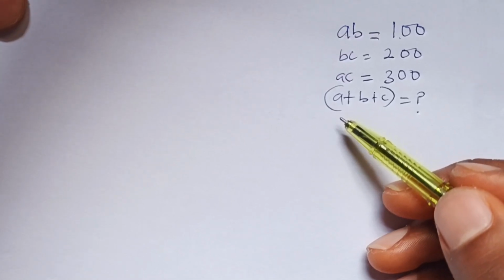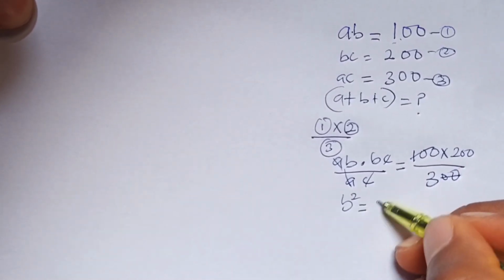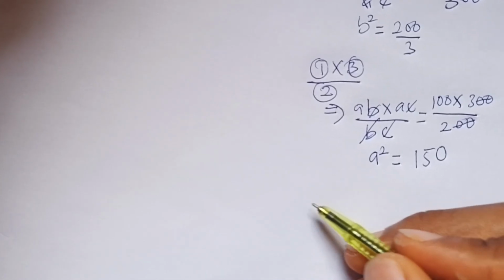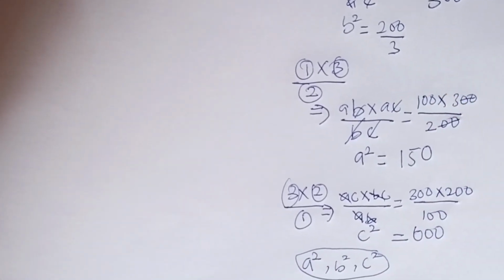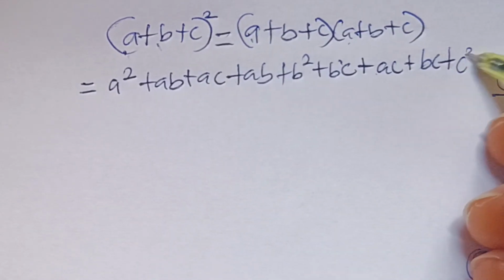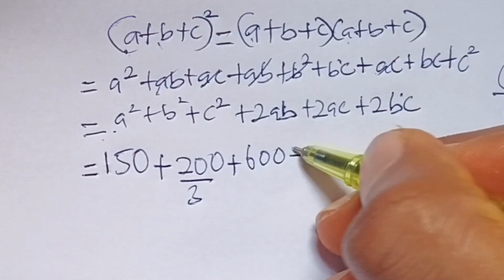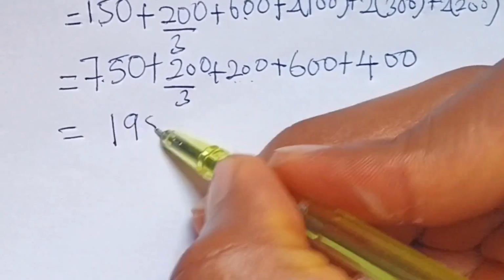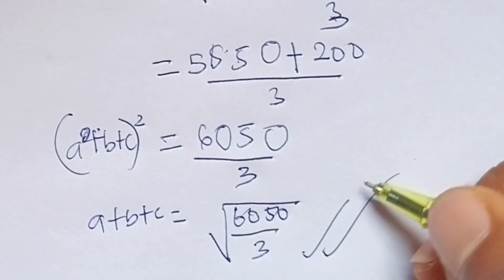Olympiad Mathematics | Many Failed | You Should Know This Trick